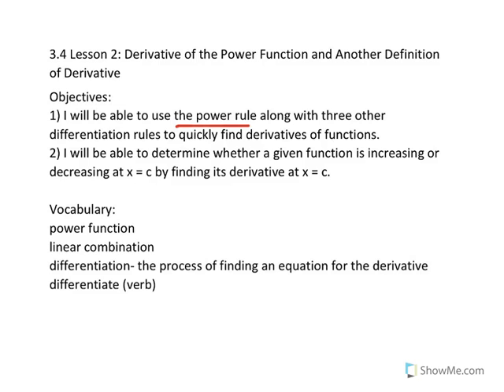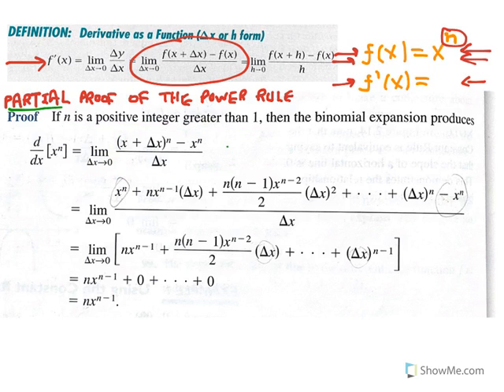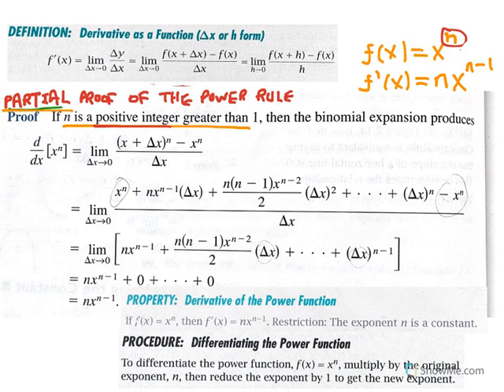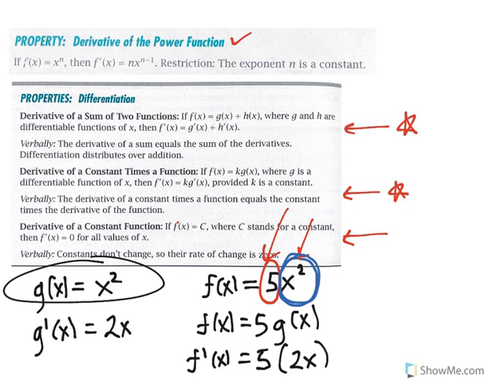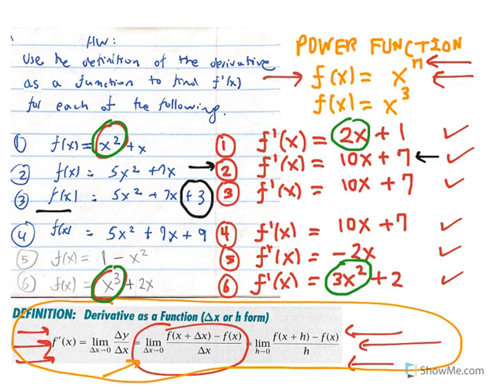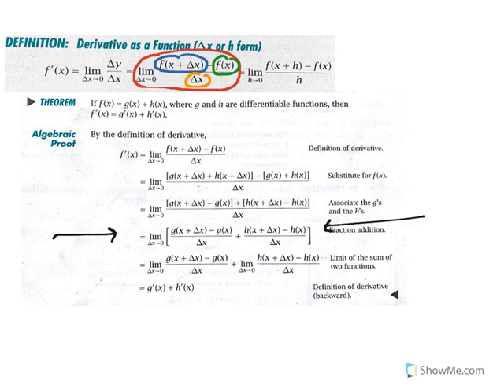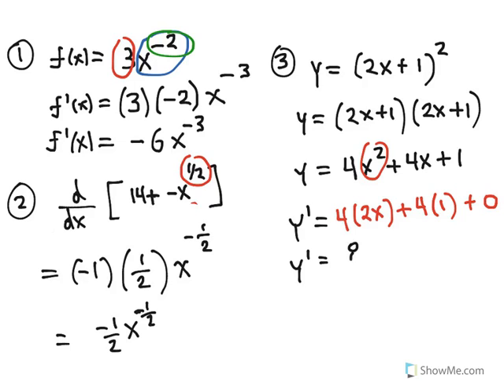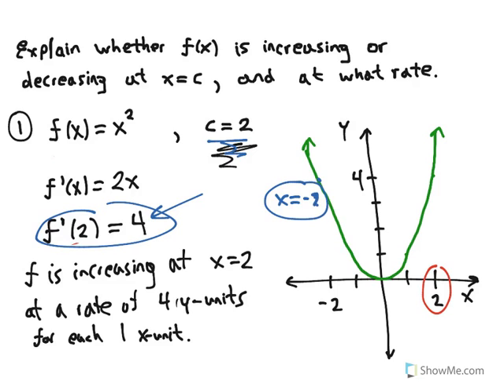3.4 Lesson 2: The Power Rule and Other Differentiation Rules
The Power Rule and Other Differentiation Rules
Lesson objectives followed by...
2:29 What is a Power Function?
3:29 Partial Proof of the Power Rule
9:29 The Power Rule
11:00 Connecting the Power Rule to the Definition of Derivative as a Function
12:20 Other Differentiation Rules: Derivative of a Sum of Functions, Derivative of a Constant Times a Function, and Derivative of a Constant Function
20:58 Proof of the Derivative of a Sum of Two Functions
27:04 Three Examples of Finding Derivatives of Functions Using the Power Rule and the Other Differentiation Rules
30:42 Different Notations for the Derivative
32:16 Vocabulary Used in the Lesson
32:56 Using the Derivative of a Function f at x=c to Determine If the Function is Increasing / Decreasing at x=c